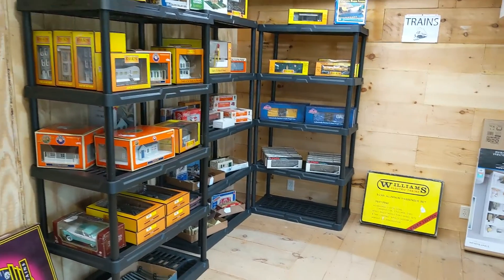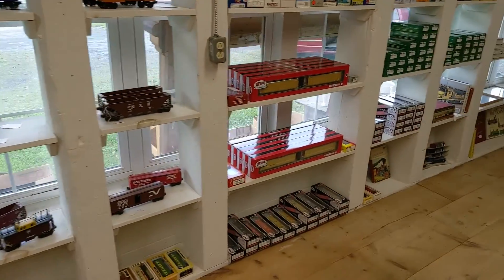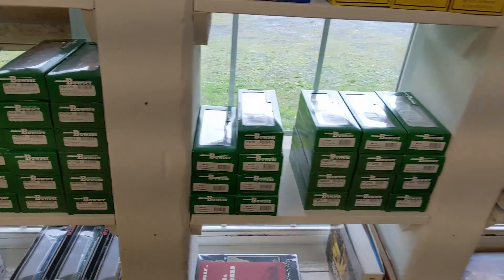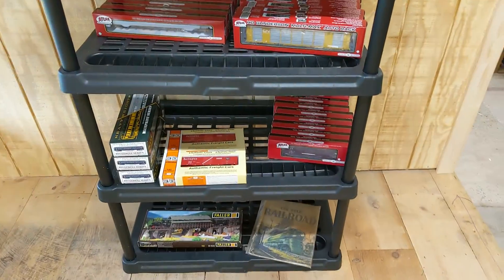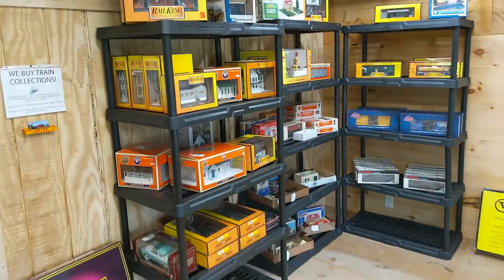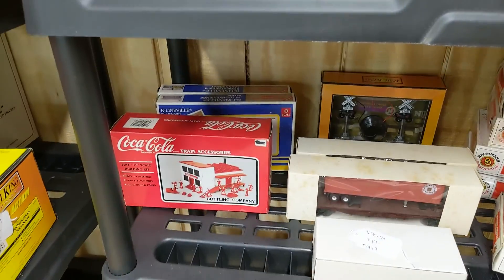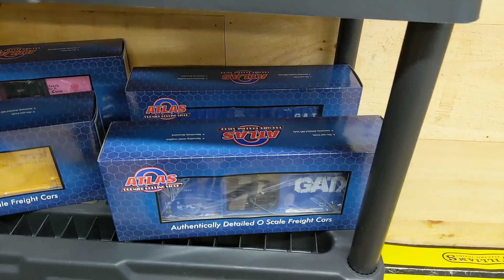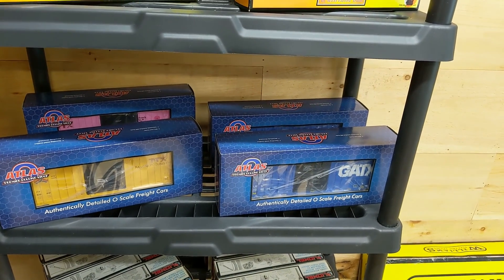We opened another train shop!